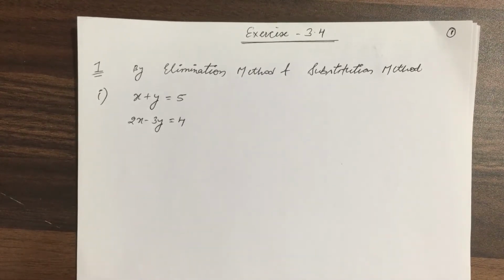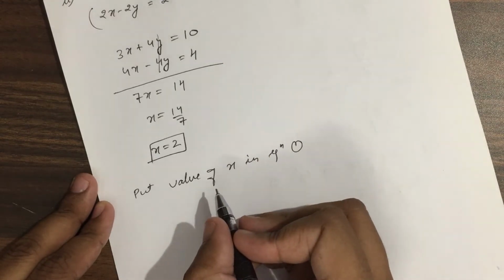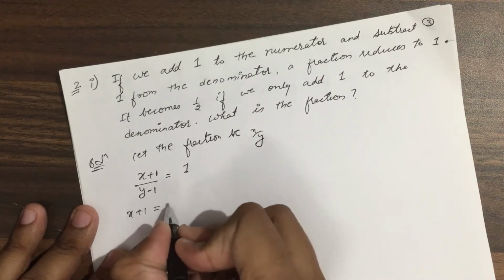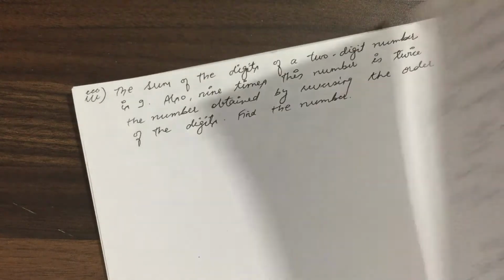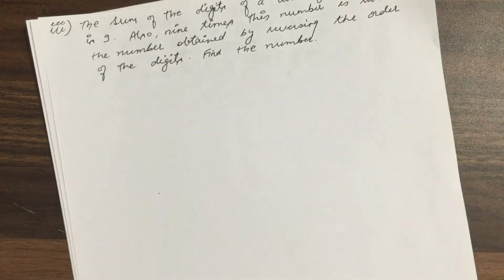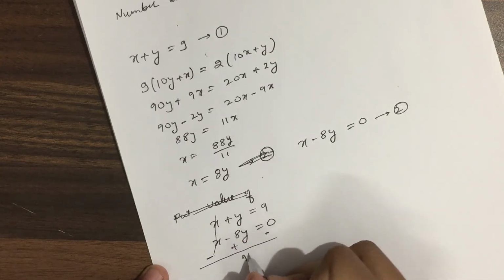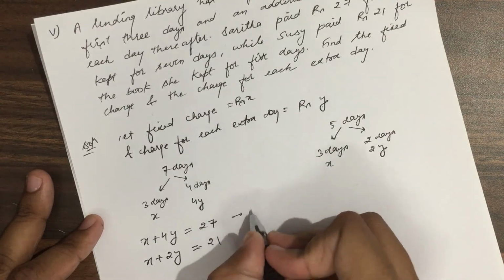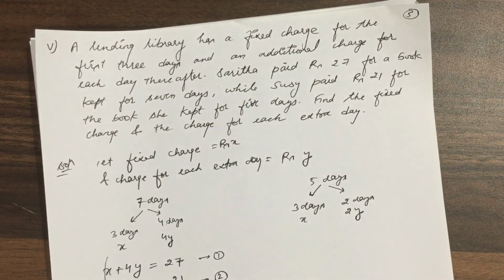LINEAR EQUATIONS | Exercise 3.4 | Class 10 | CBSE | NCERT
Following lecture discusses Exercise 3.4 solutions.
"MATHS with MKNAGAR" "MATHSwithMKNAGAR"